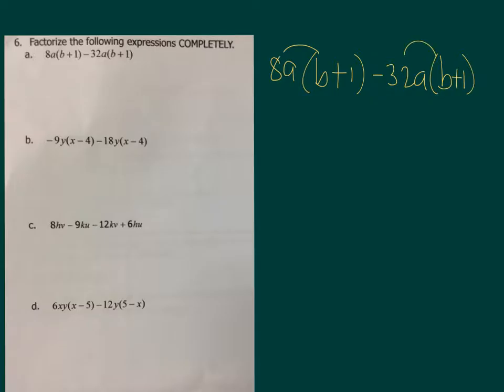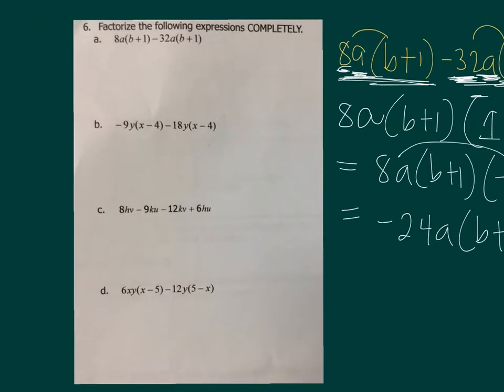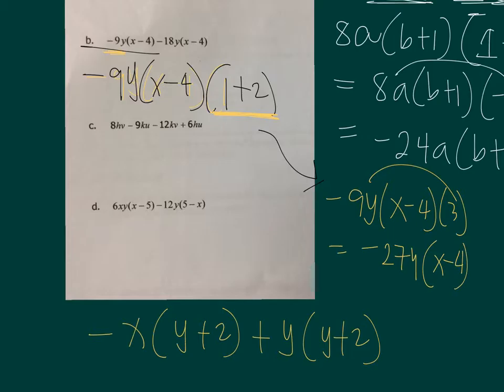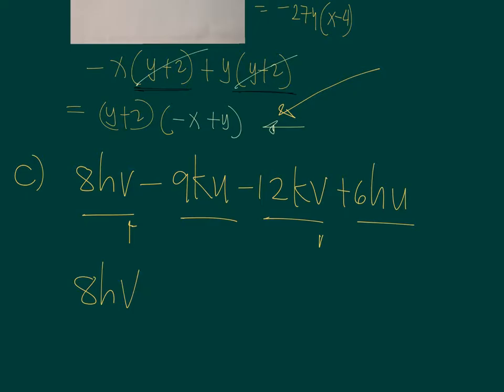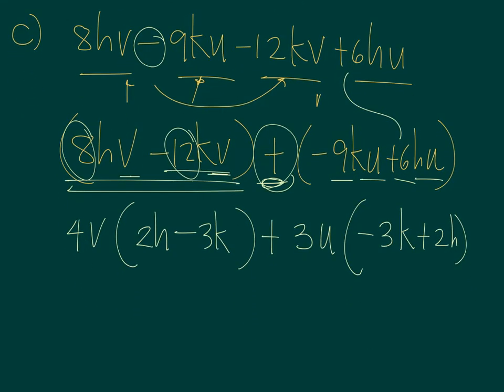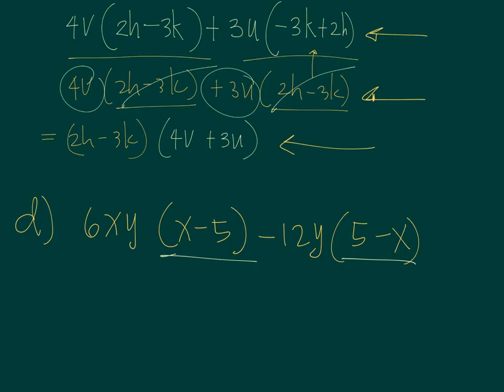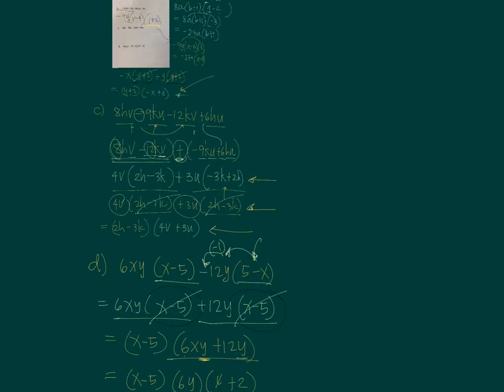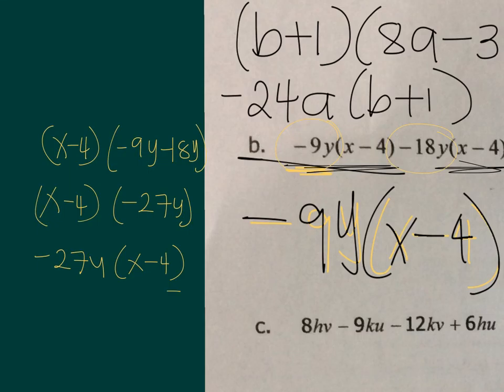AA1 on MT4 Basic Algebra and Algebraic Manipulation (Type 2) #6